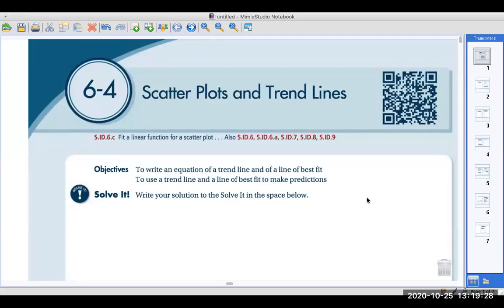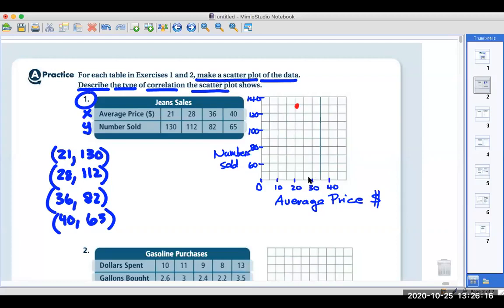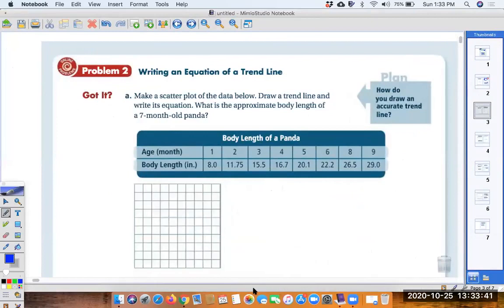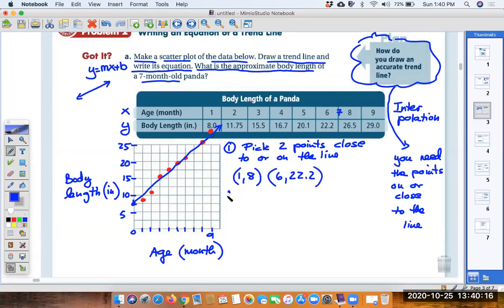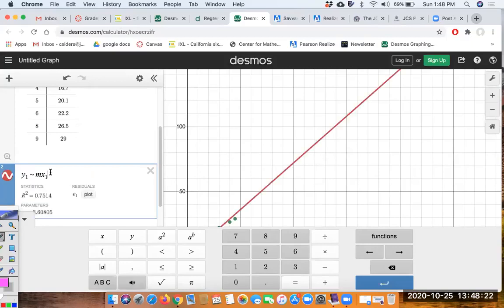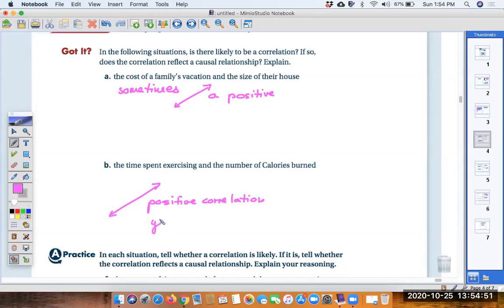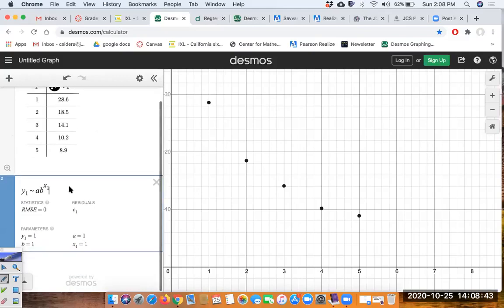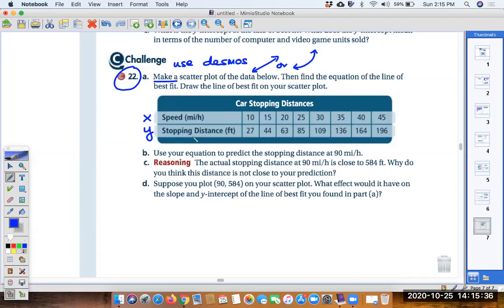Math I 6.4 Scatterplots and Trend Lines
Math 1 Pearson or Savvas Realize curriculum lesson notes